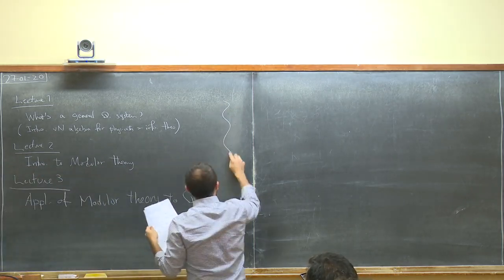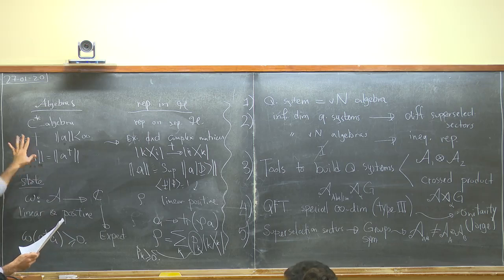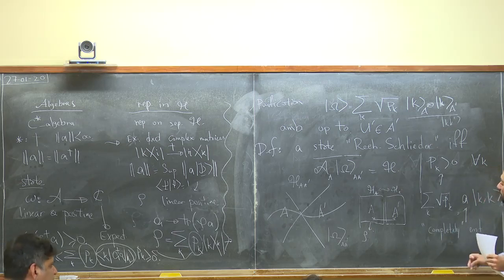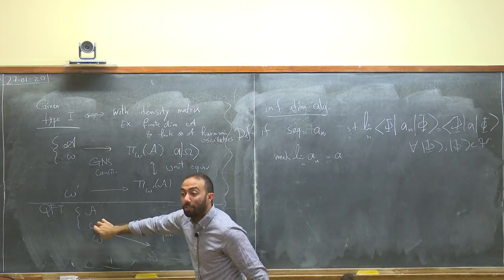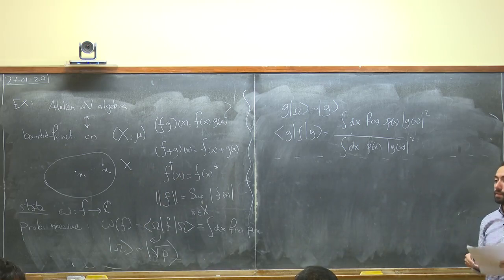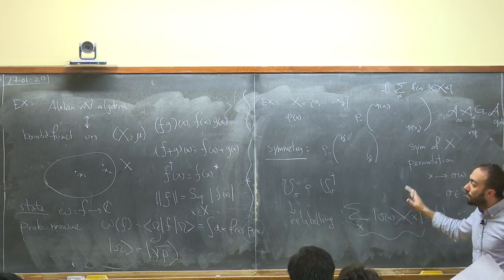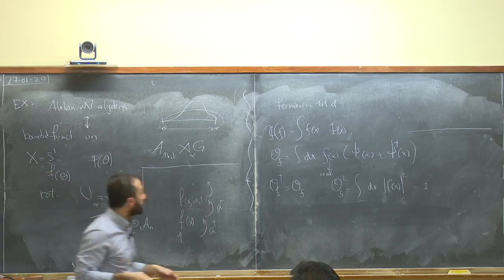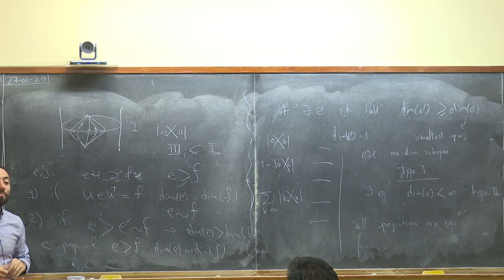Modular Theory and QFT - Lecture 1